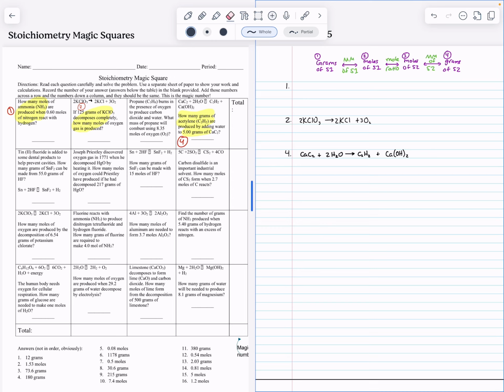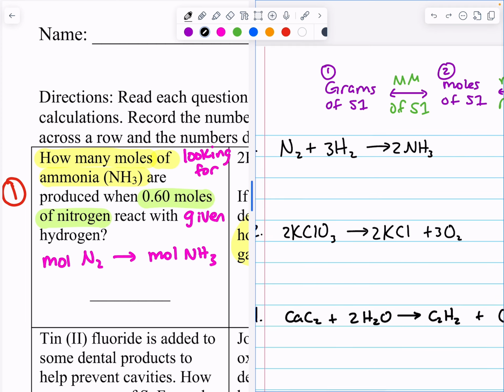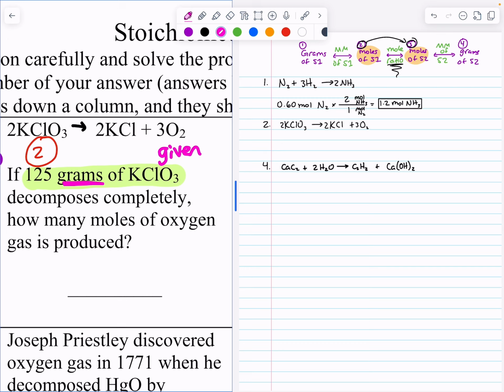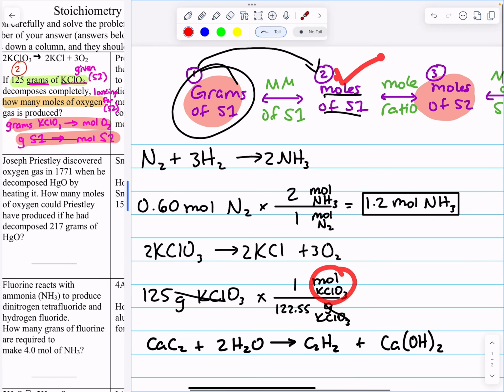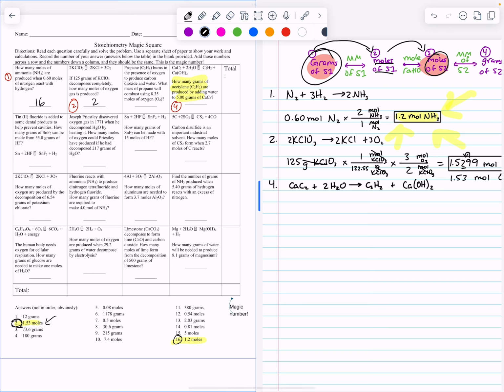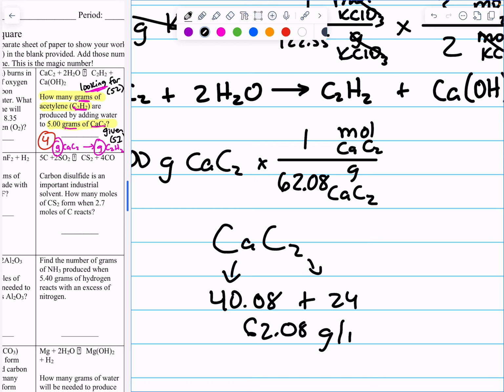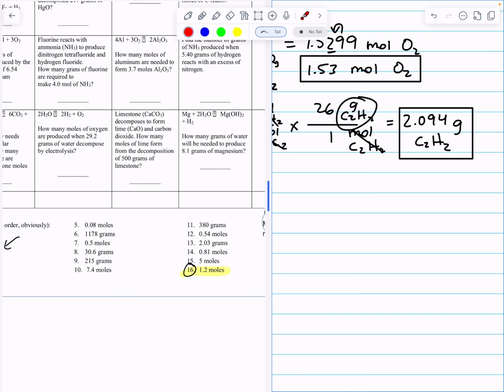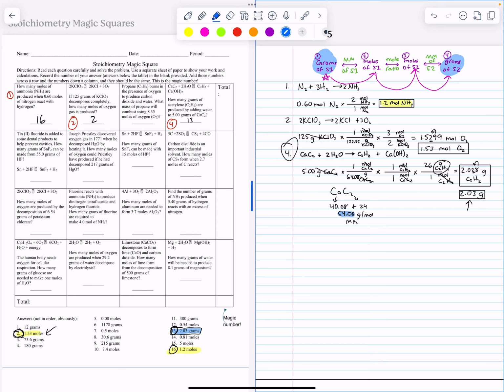Stoichiometry Magic Squares Worksheet Walkthrough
I apologize for the mistake towards the end for #4 and my dead silence trying to figure it out for 2 minutes. Bear with me. Thank you!!!